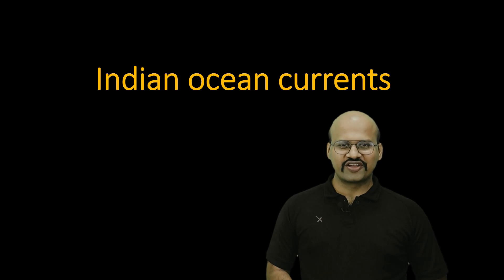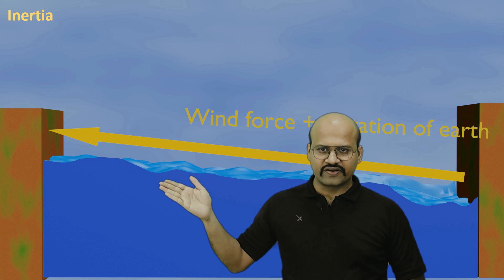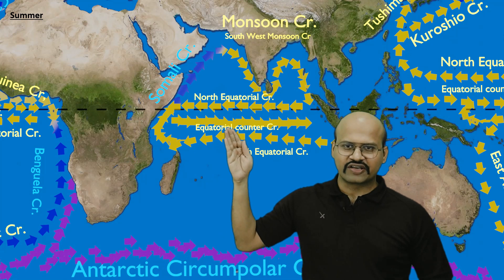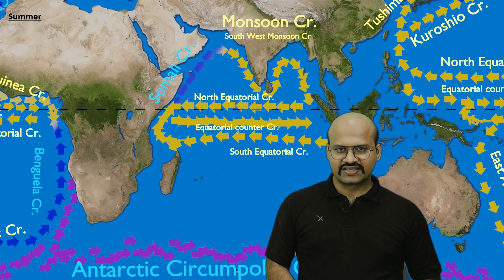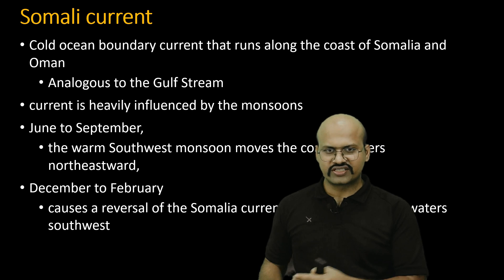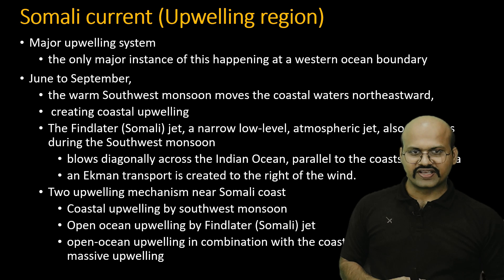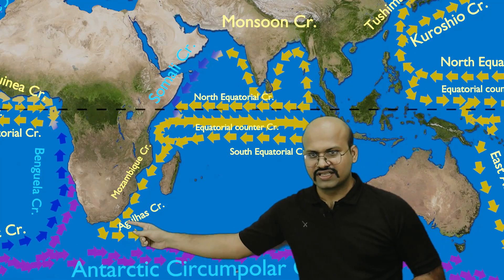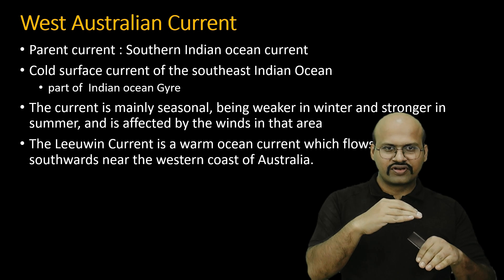Indian ocean currents detailed explanation with animation for UPSC 2024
*Video Description*